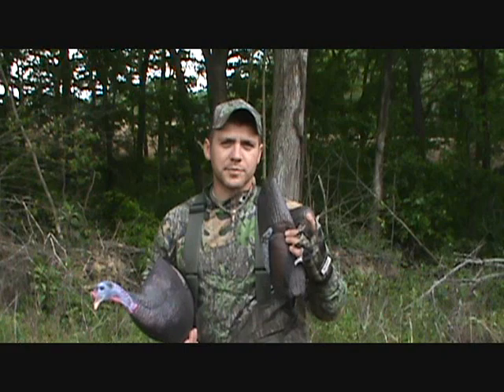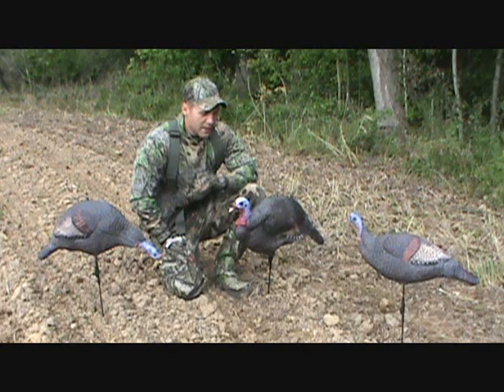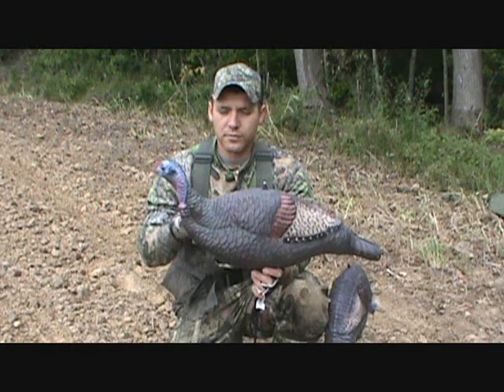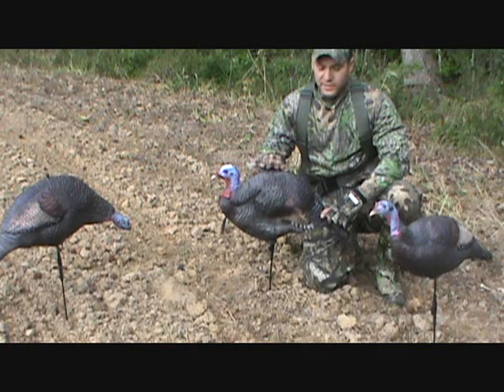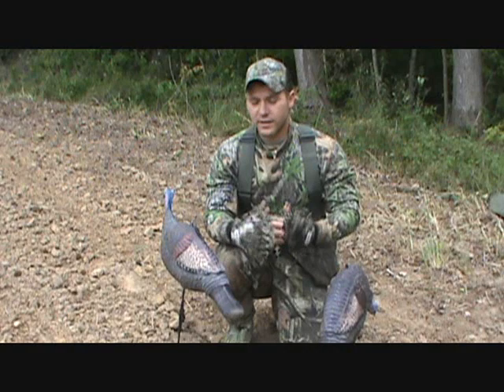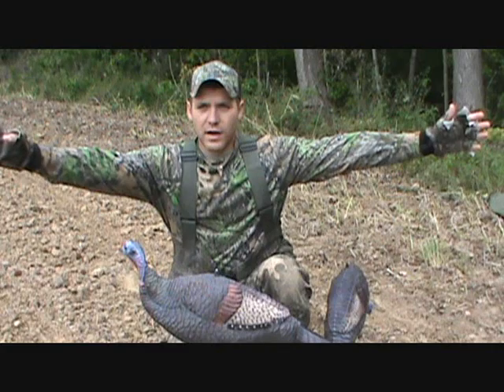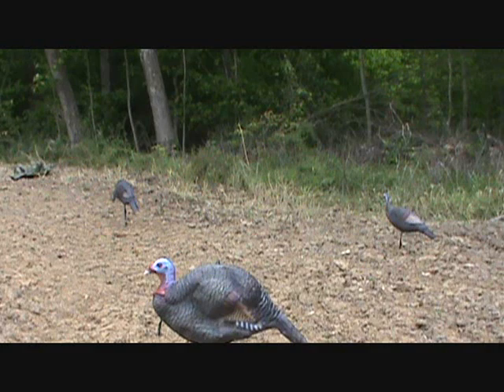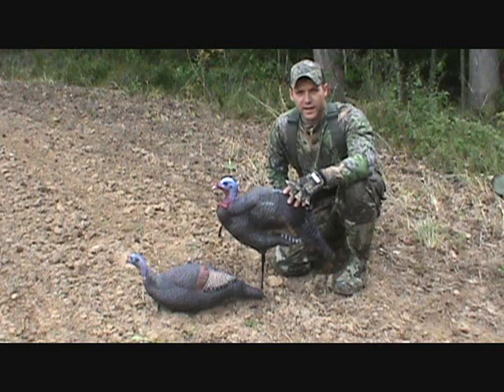Turkey Hunting: Decoy Set-Ups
Logan describes the basics of using turkey decoys, and the tactics and set ups he uses for certain situations.